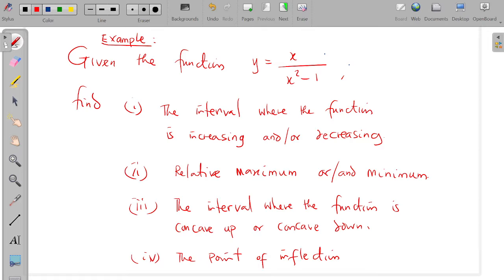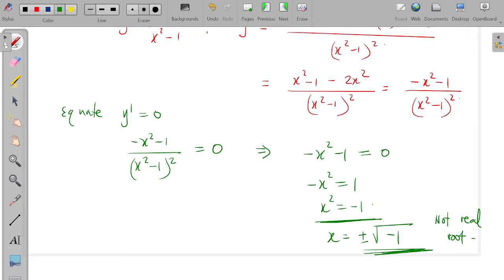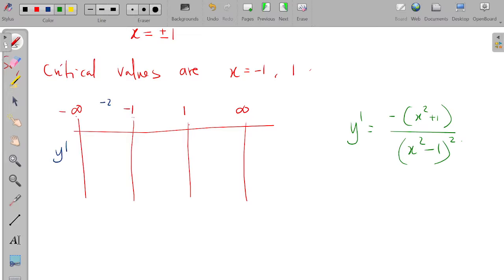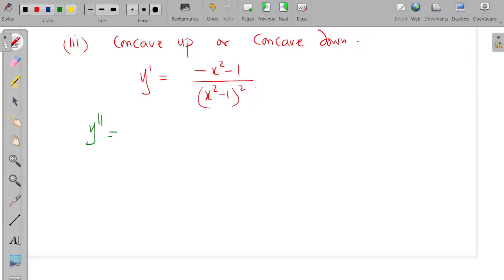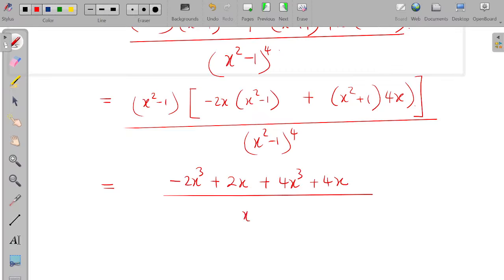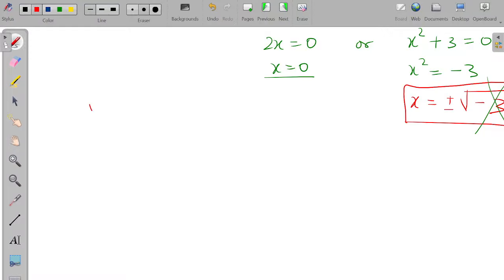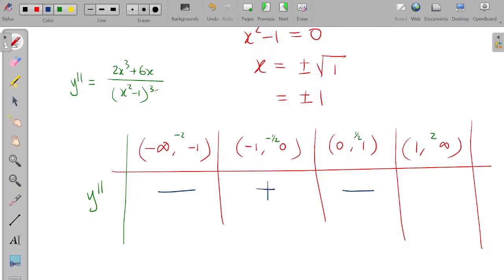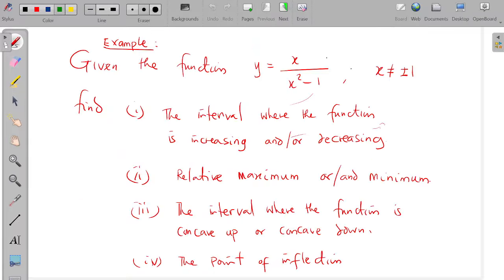Sec13.1 and 13.3 Example on increasing/decreasing and concavity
Sec13.1 and 13.3 Example on increasing/decreasing and concavity - Introductory mathematical analysis